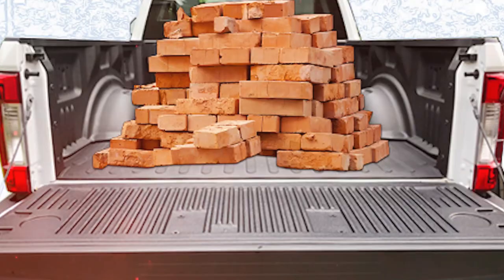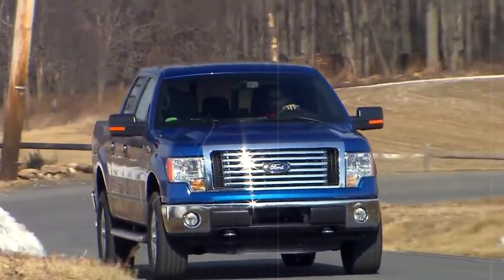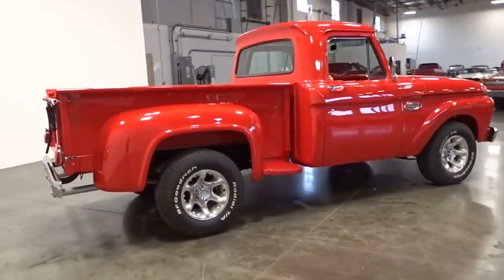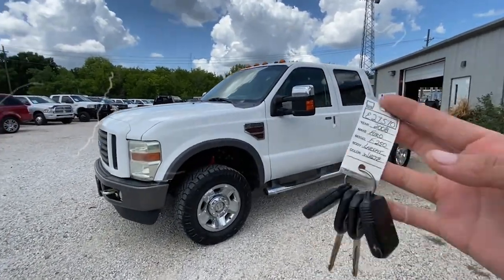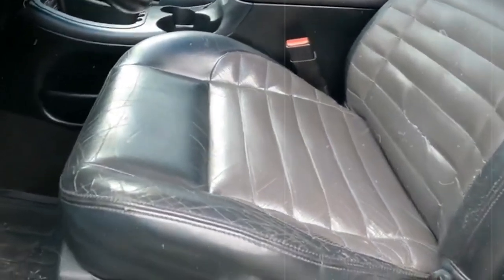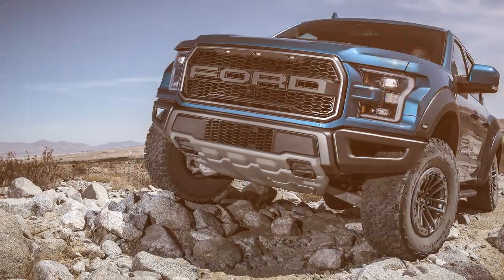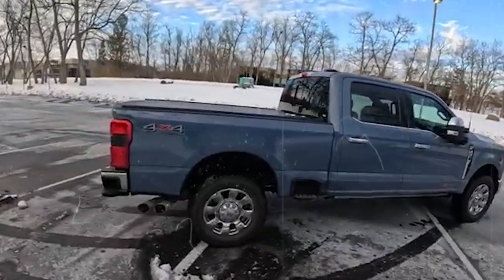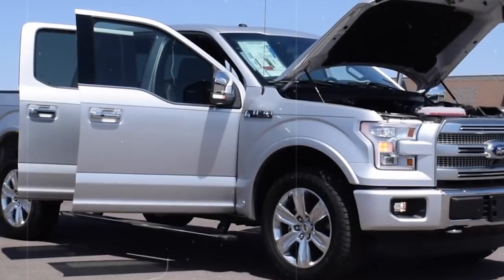10 Most Remarkable Ford Trucks Ever Made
Ford’s F-series has some CRAZY light-duty trucks that can do a LOT. With both classic and newer models available, there’s no shortage of downright ICONIC trucks to choose from. THESE are the Top 10 BEST Ford F-Series trucks.

00:00 - TOP 10 Ford F Series
00:26 - Ford SVT Lightning (1999)
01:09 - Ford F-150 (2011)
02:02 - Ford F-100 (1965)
02:54 - Ford F-150 Freewheelin' Edition (1978)
03:37 - Ford F-250 Super Duty (2008)
04:31 - F-150 Harley Davidson Edition (2002)
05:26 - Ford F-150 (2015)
06-17 - Ford F150 Raptor (2020)
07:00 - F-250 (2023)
08:04 - Ford F-150 Platinum (2016)